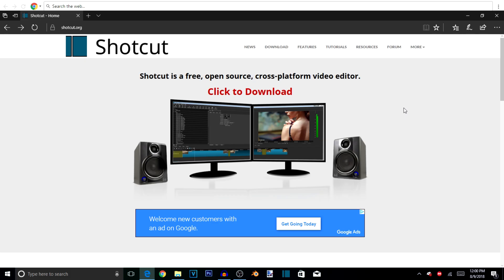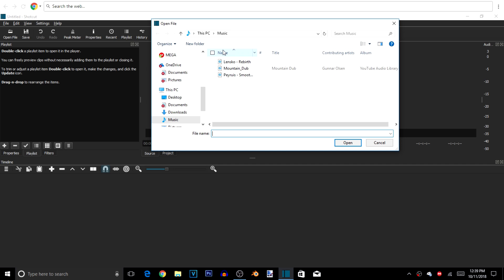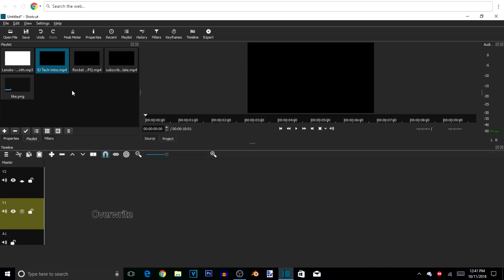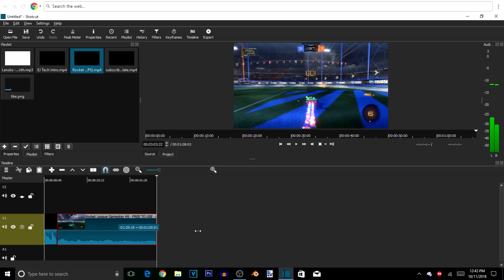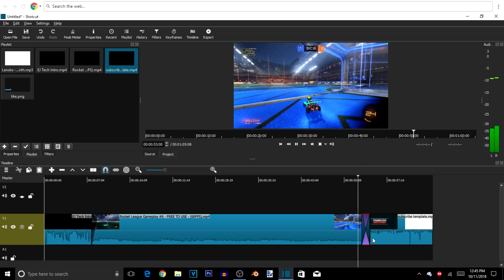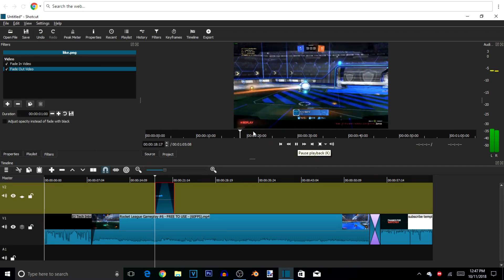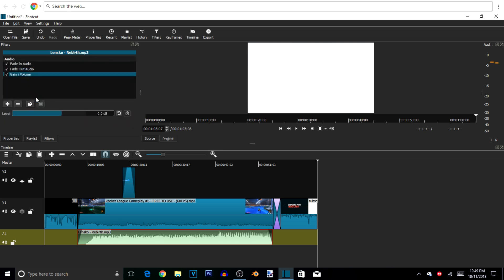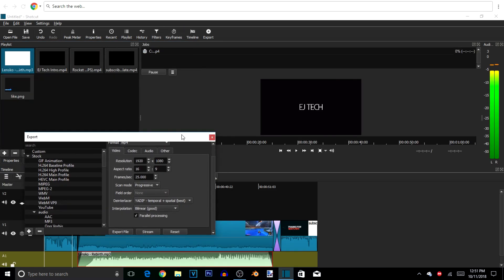Shotcut Tutorial: How To Edit Videos Using Shotcut Video Editor For Beginners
Hey guys EJ here, welcome to the most anticipated video, I apologize for taking so long to release Shotcut Tutorial part 2. However, today I am going over in-depth on how to download and use Shotcut Video Editor for beginners and for free!
So Shotcut is essentially a free editing software that I used and is really user-friendly and very simple to use. I'm am going in-depth and show you the basics on how to add videos, music, transitions, and trim any video or music files you have added. So at the end hopefully you have created an awesome and solid video on your own!
I hope this tutorial helped you if you have any questions I may have not answered feel free to leave them down in the comments and I will try to respond as soon as possible!

EJ Tech